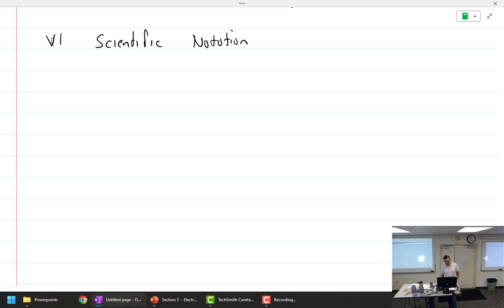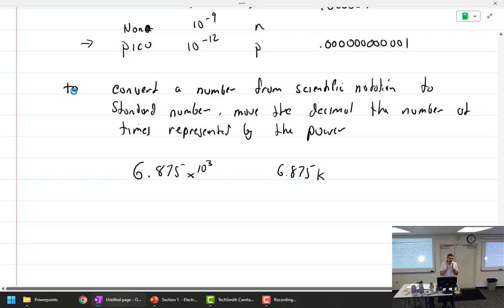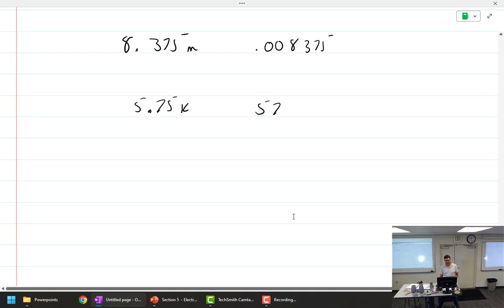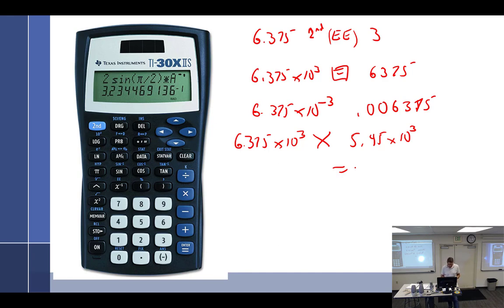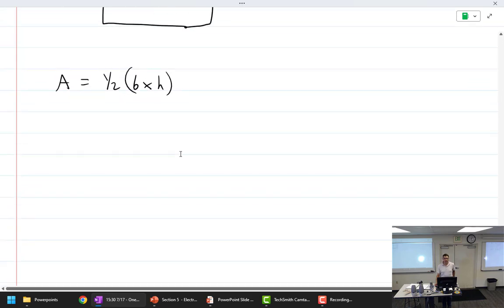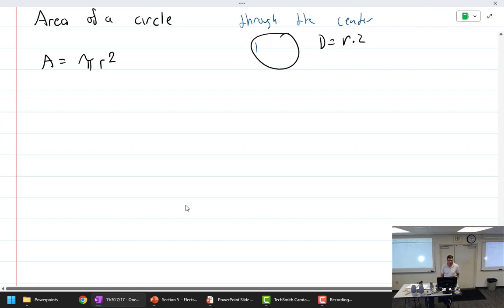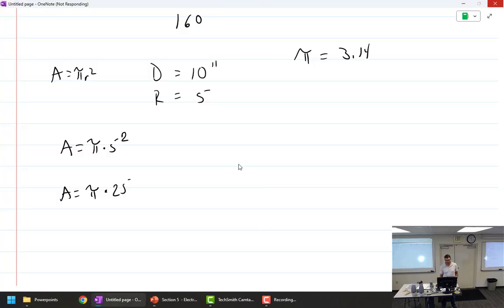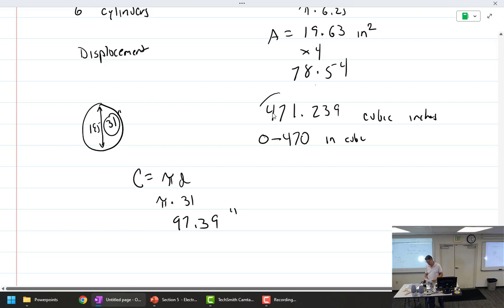AMTP 309 - 7/24/23 Part 2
This week we cover basic math, how to use the TI-30X calculator and basic electricity, including how to use the Simpson 260 multimeter.